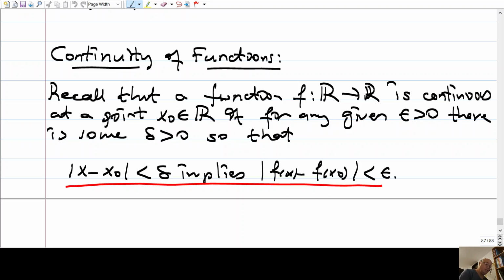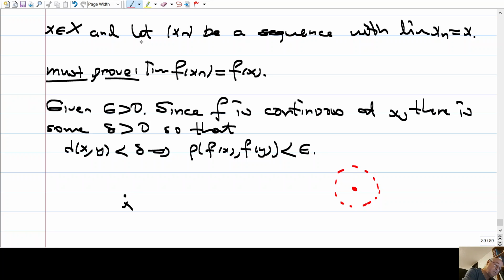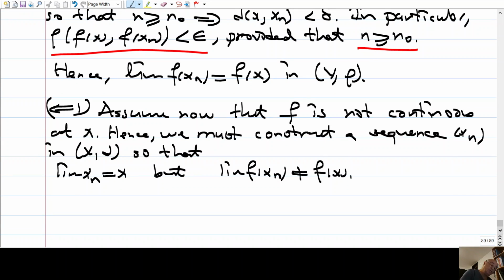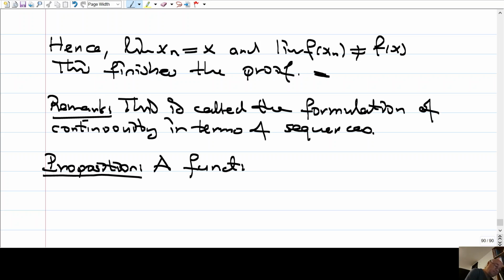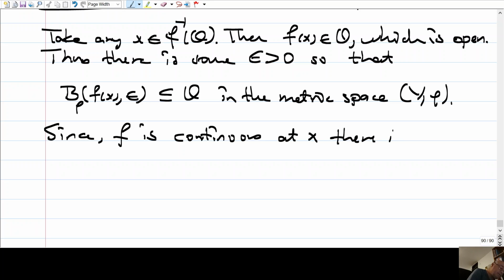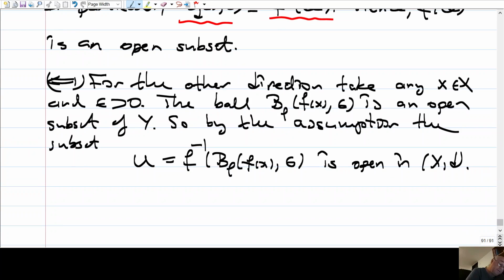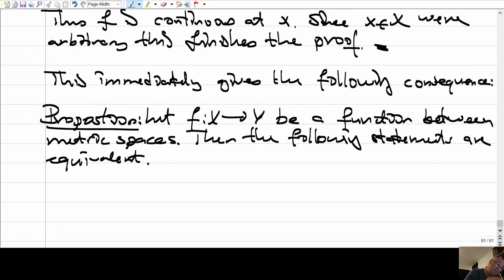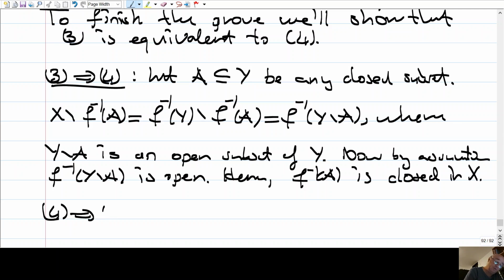Math 349-24 - Introduction to Real Analysis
Math 349: Continuity of Functions